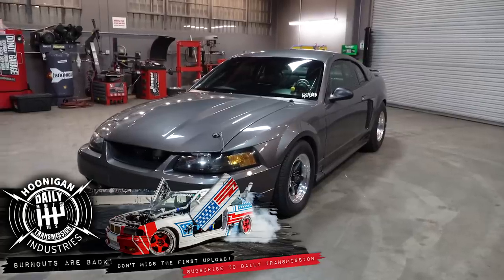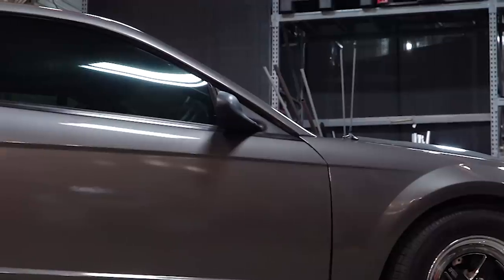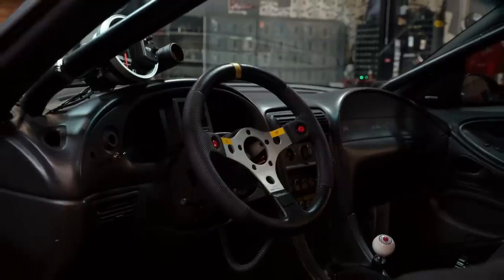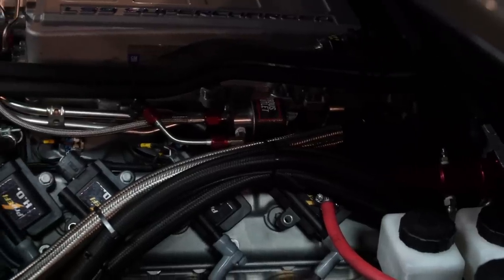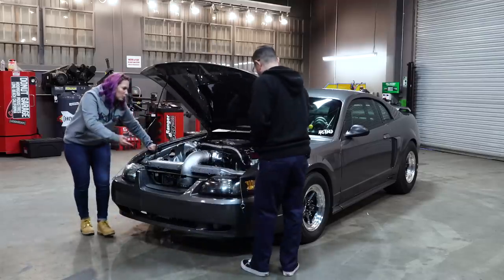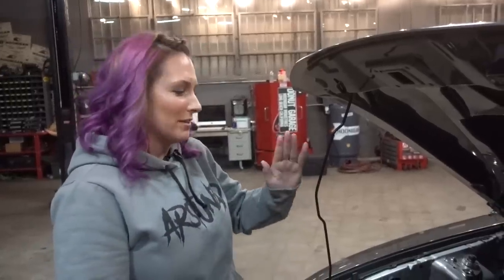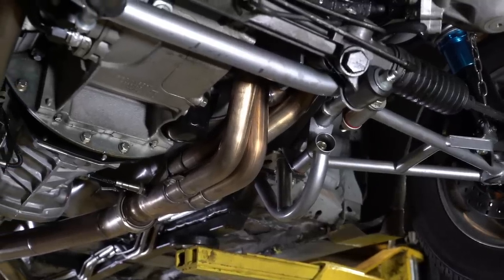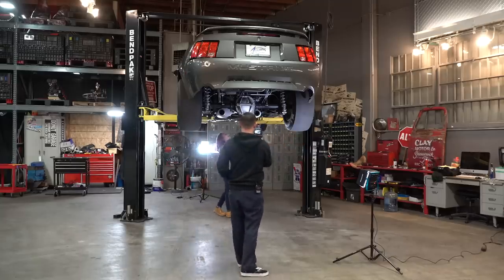Built For Wheelies: LS9 Powered, Supercharged Drag Mustang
Tiana Weber built this Mustang to do wheelies, and beat her husband at the drag strip. We'd be good with her building it for any one of those reasons. But both?? Yeah, Tiana's rad. Oh, and it's powered by a 1000 horsepower (at the crank) LS9. The blasphemy is real.